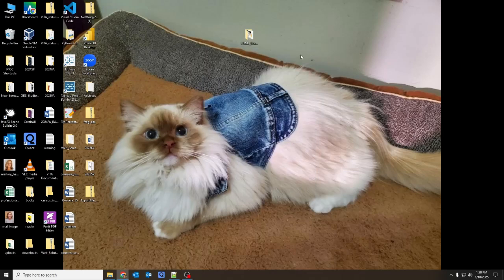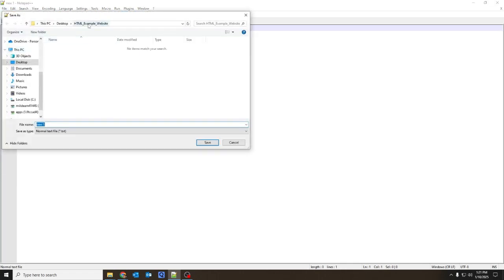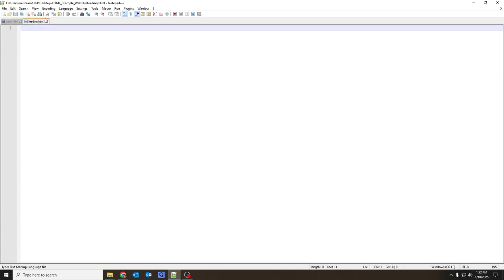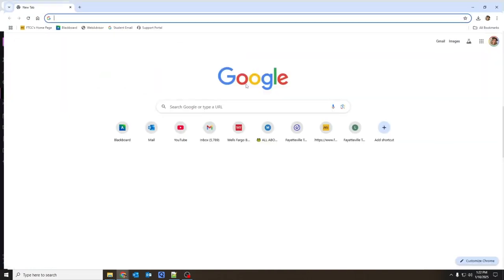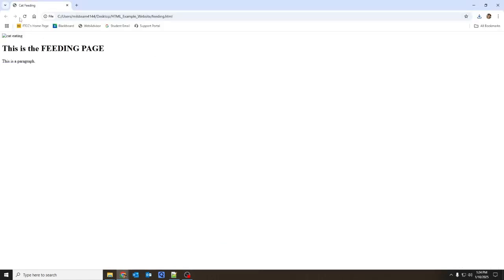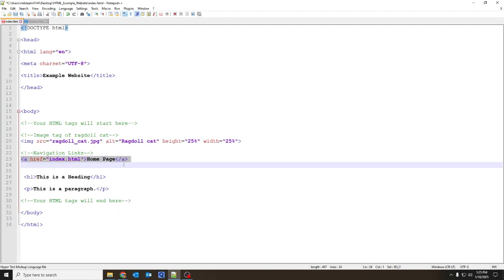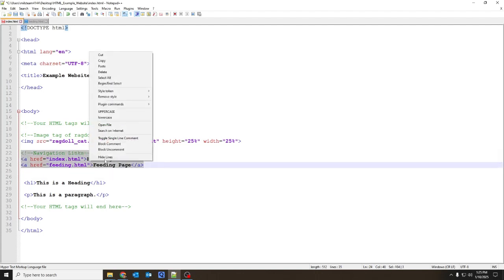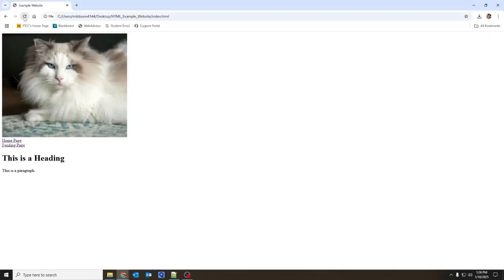Adding multiple pages to website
How to add additional pages to the website